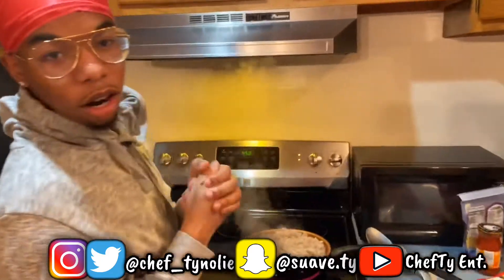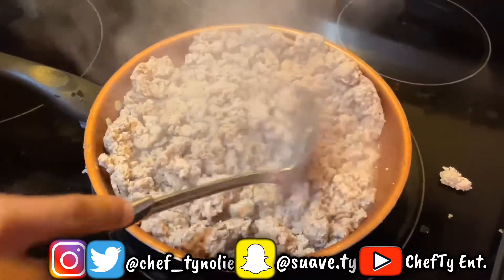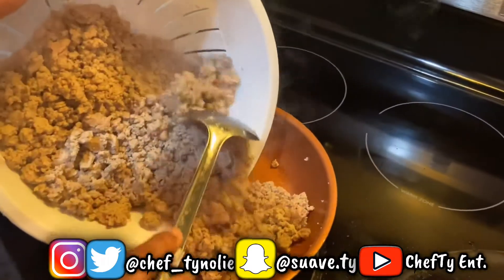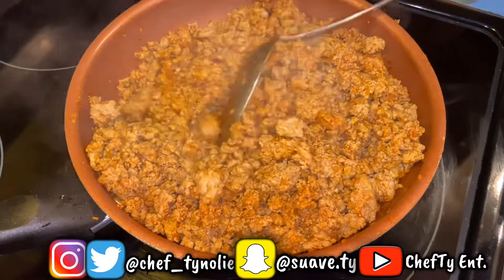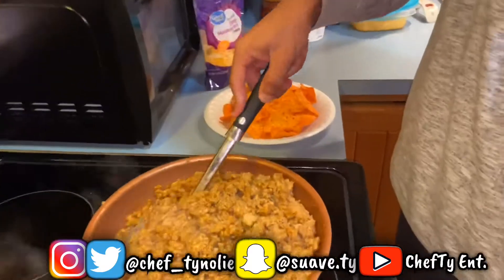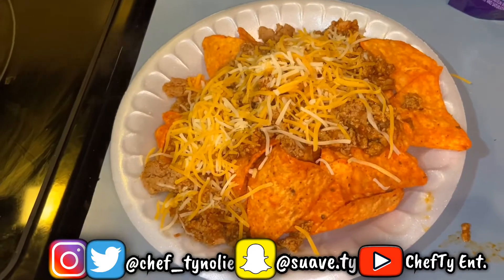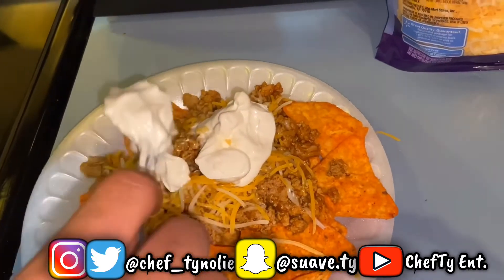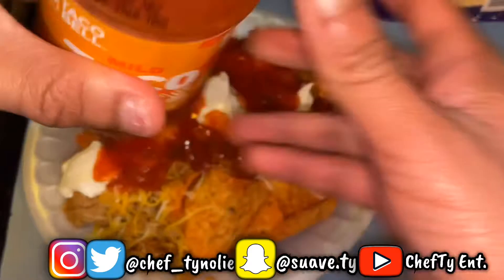How To Make Nachos By ChefTy